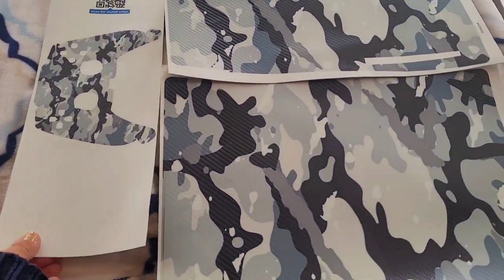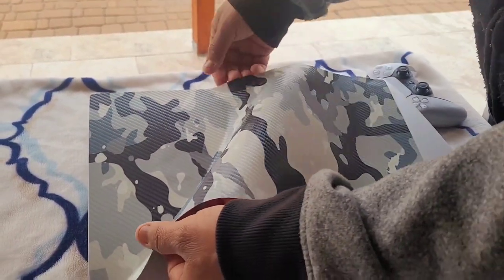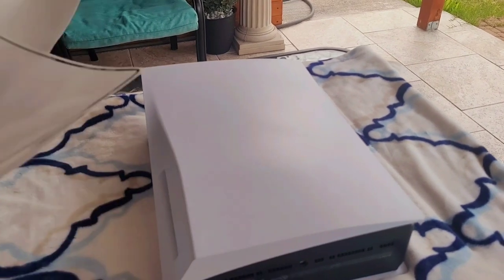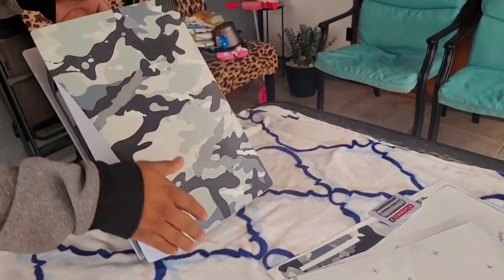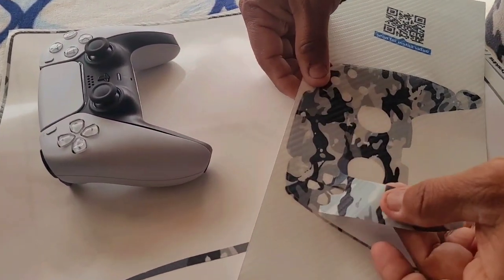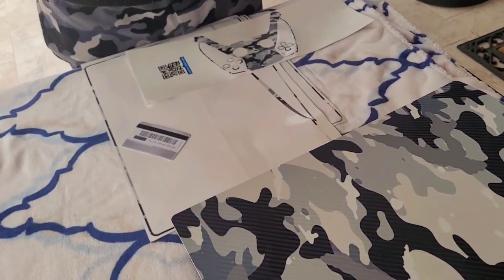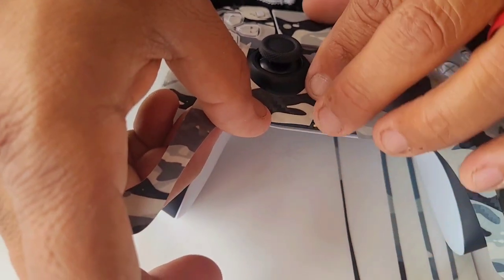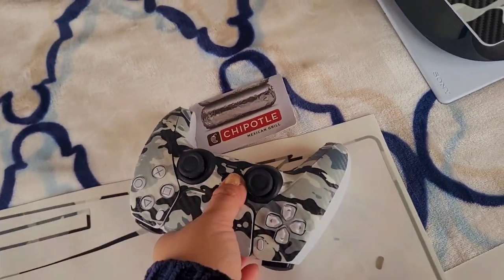Ps5 Mighty Skins Cover install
(To purchase ps5 Mighty Skins cover click link below) available in disc and digital versions
also in different colors
(Benefits of these Mighty Skins Covers)
Designed For Protecting & Customizing Your favorite Gear:
* Anti-scratch Resistant 3m Durable Vinyl
* No Sticky Residue When Replacing!
* Ultra Thin/Slim Design
* Detailed Unique Felt Design/Carbon Fiber